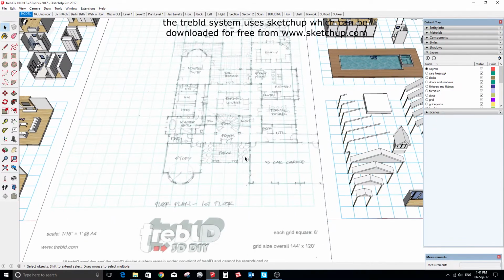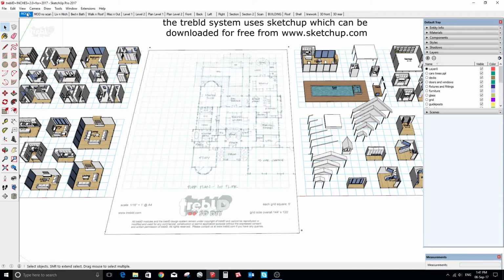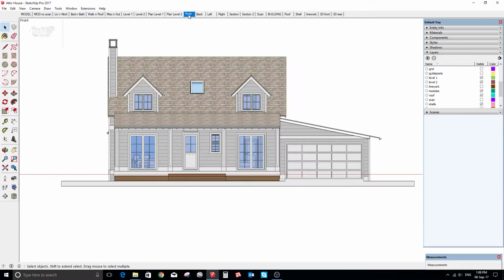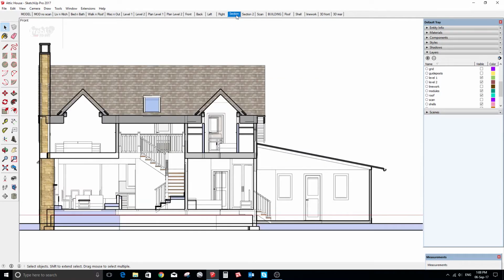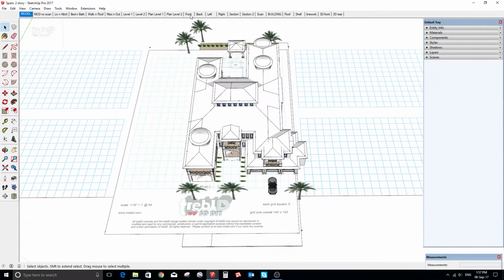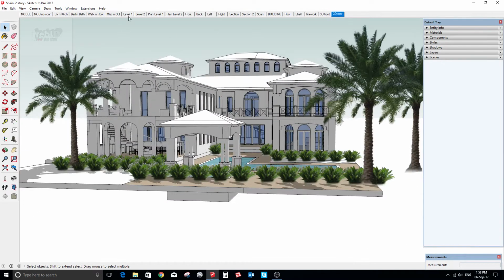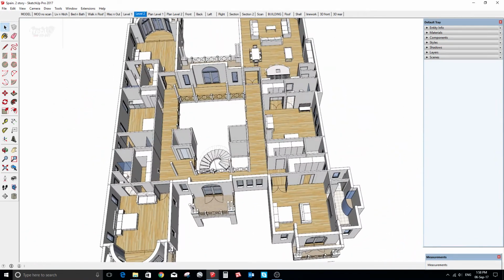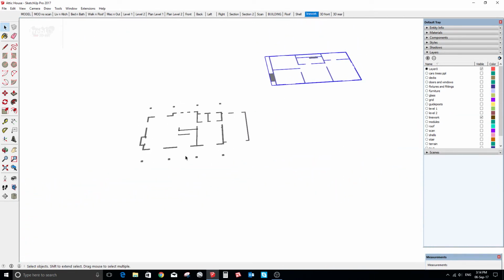Trebld v2.0. A free download to make floor plans and elevations with Sketchup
We’ve just released TreblD version 2.0, … its got plenty of new innovations and improvements but the price hasn’t changed,  its still absolutely FREE, the drag and drop module system works really well so that has been changed apart from some fine tuning here and there
7 new scenes have been added…, following the floor plan generators,which are plan level 1, and plan level 2 scenes, we’ve added 4 new elevations,…. .  Sketchup automatically generates these elevations as you create your model.
2 new section scenes have been included.. a longitudinal section, and a cross section … And theyre automatically generated.

All animations, audio and video prepared by TreblD